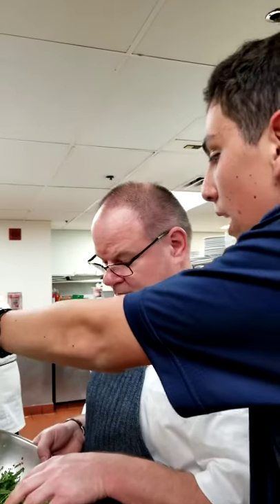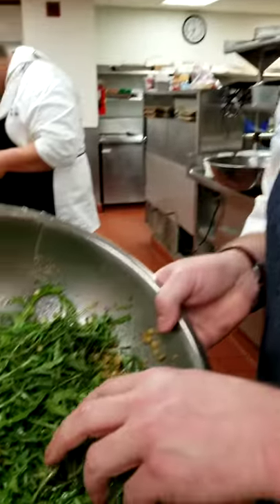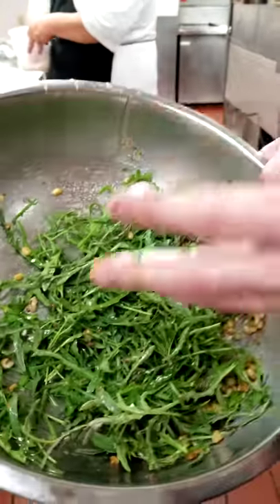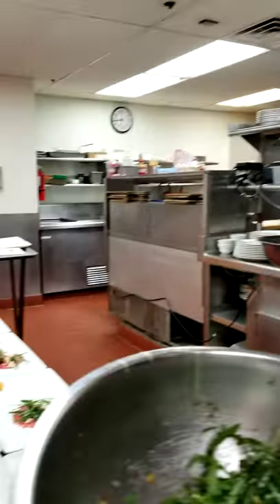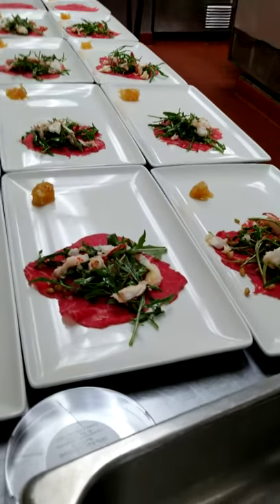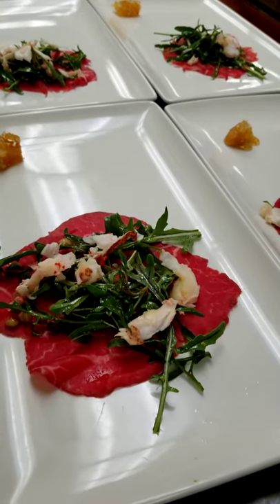CHC and Chef Jerry from Schooners in Monterey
Jake joins Chef Jerry Regester from Schooners at the Monterey Plaza Hotel and Spa. Tonight Chef features Carmel Honey Company Sage Honey on a beef and lobster carpaccio with arugula, freekeh and honeycomb.